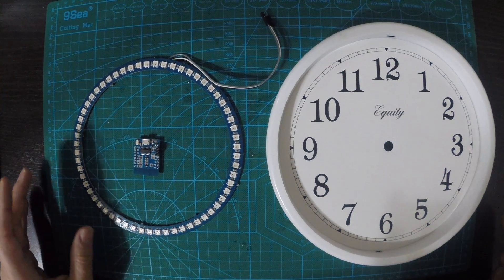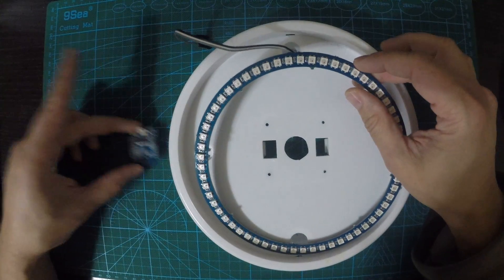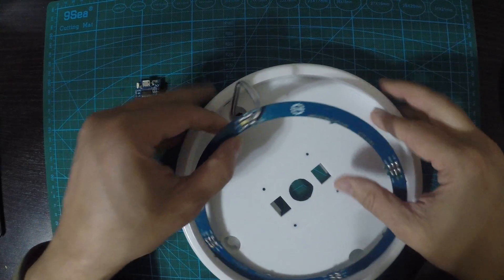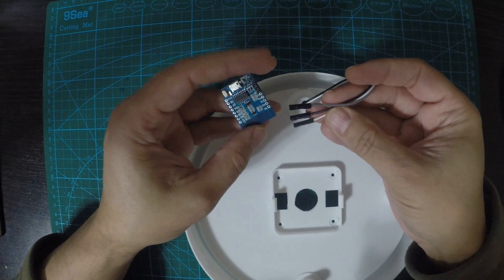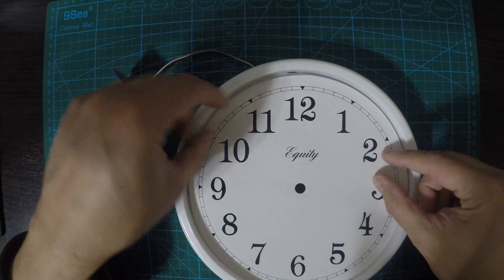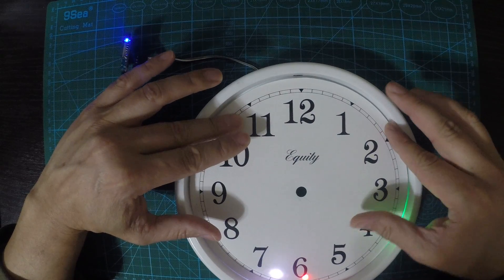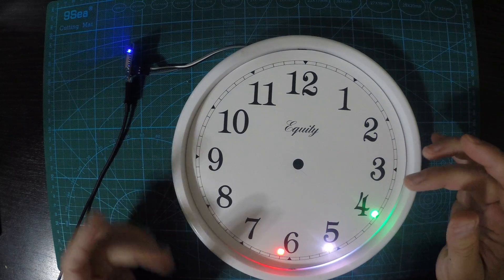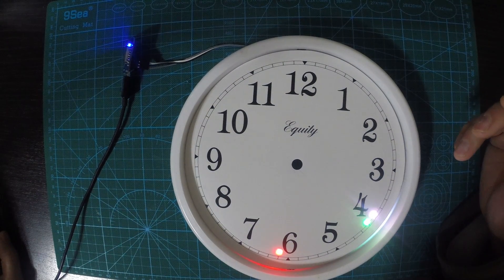NeoPixel Clock using ESP8266 with NTP based time.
Automatic clock based on time from NTP Server pool. Uses the Adafruit clone NeoPixel 60 LED ring to display the time.

ESP8266 firmware can be downloaded from the following Github repository.